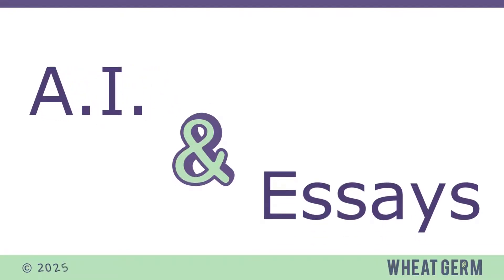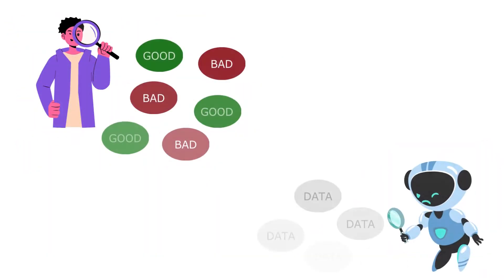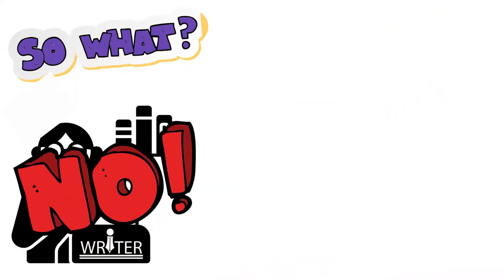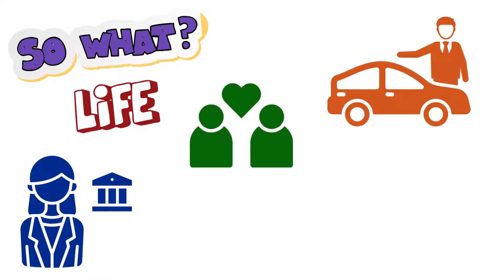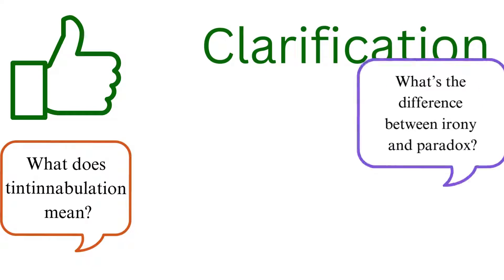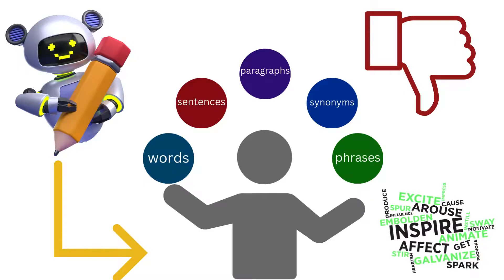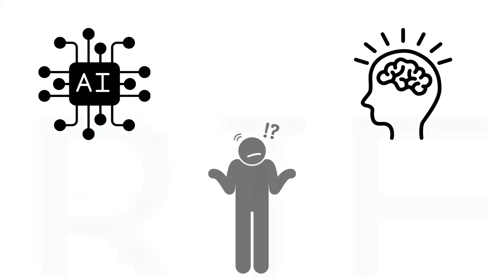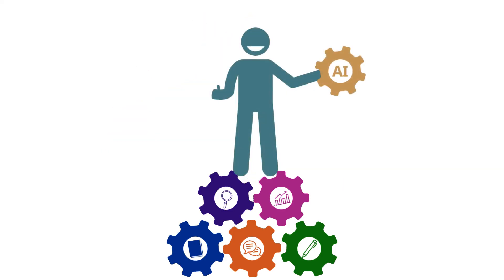What's All the Fuss about using AI to Write Essays?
AI is everywhere? So why don't your teachers and college professors want you to use it to help write essays and homework? It's a complicated topic, but this short video will help you understand why AI can be a problem, what you lose when you use it to much, and how you can use AI responsibly in your schoolwork.